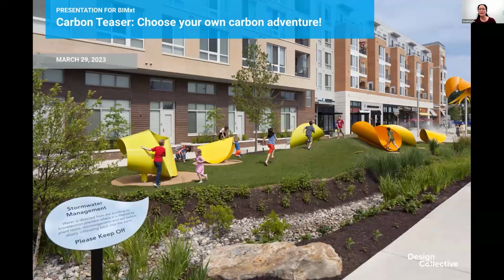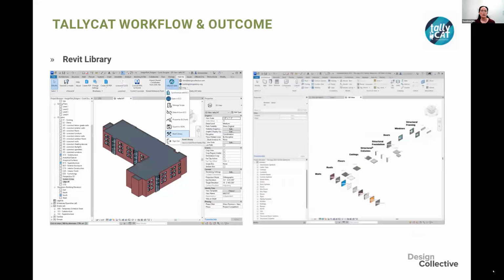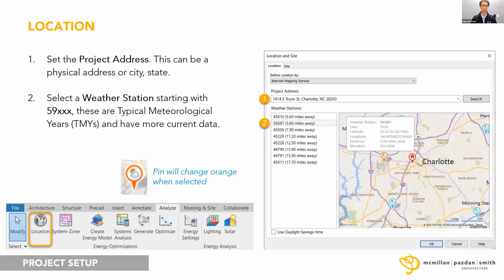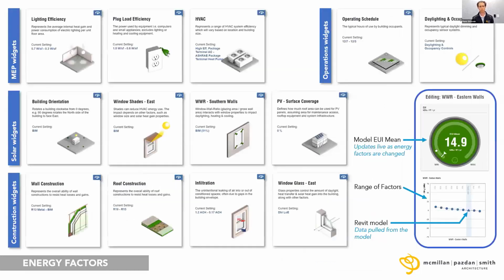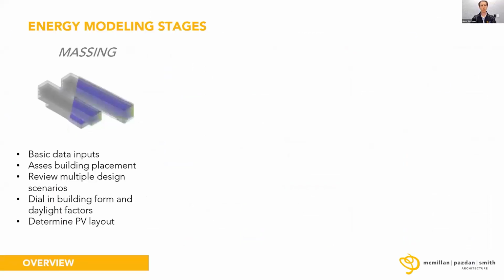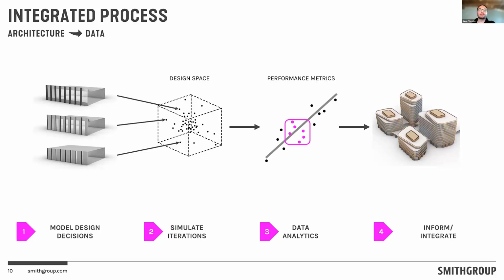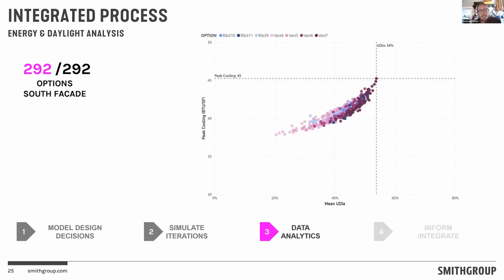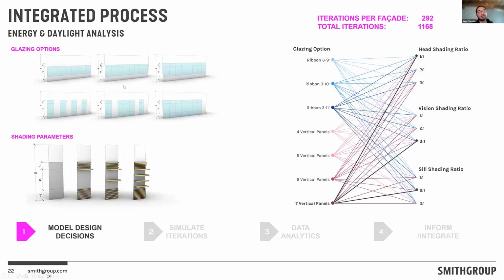Sustainability Analysis for Building Design Projects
Tip of the Month: CoveTools & TallyCAT, with a focus on total carbon analysis
Presented by Seonhee Kim, Sustainability Director at Design Collective

Facade optimization for daylight and energy through Rhino, Ladybug, Climate Studio & PowerBI
Presented by Jake Chevrier & Reinhardt Swart, SmithGroup

Insight tools - easy to integrate energy analysis into all new building design projects.
Presented by Hans Stroven, McMillan Pazdan Smith